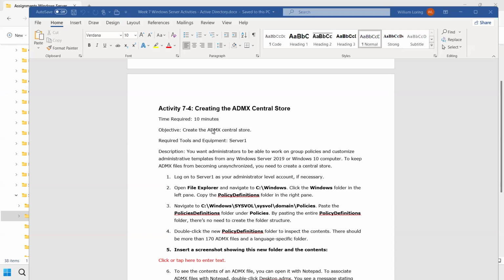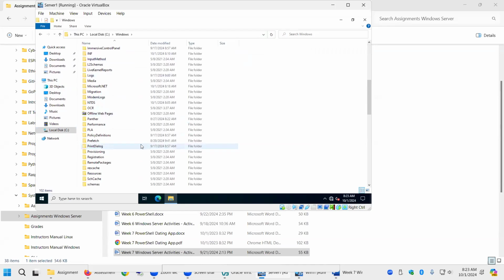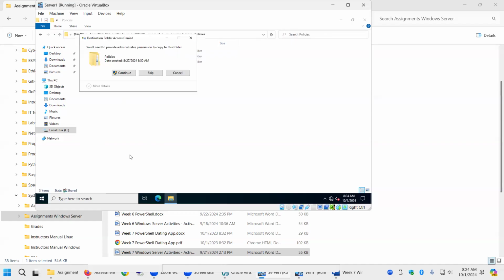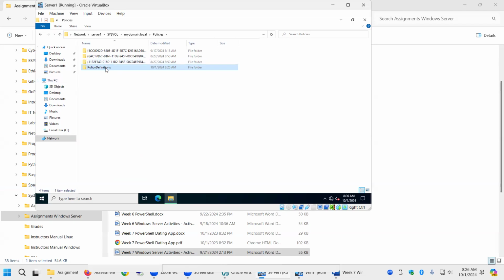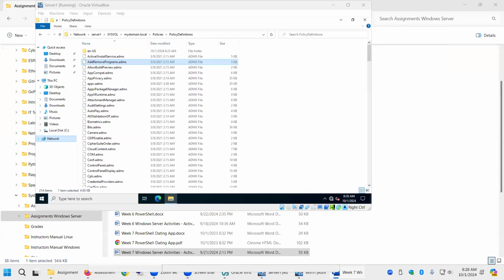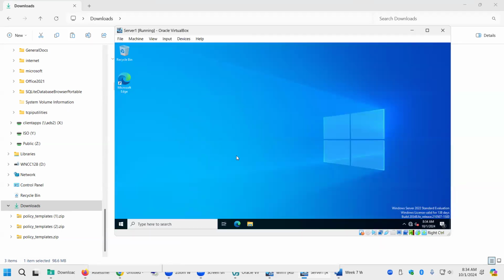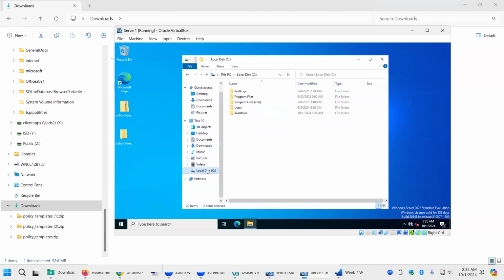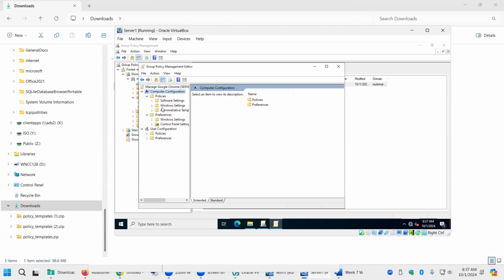System Administration Windows Server Activities ADMX Store